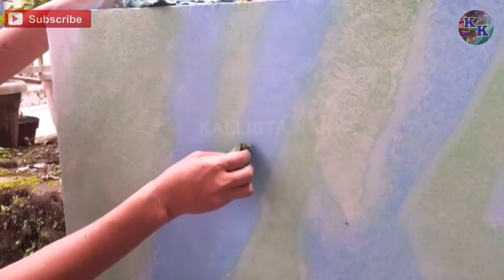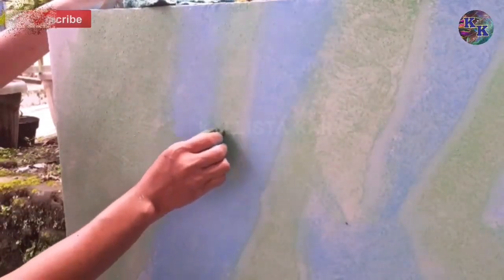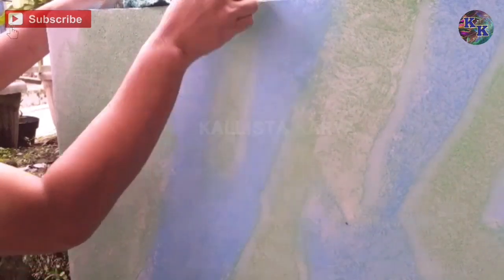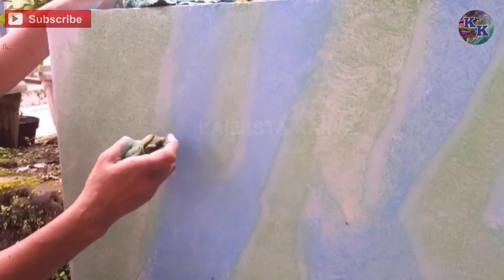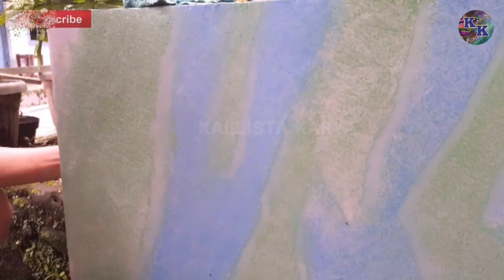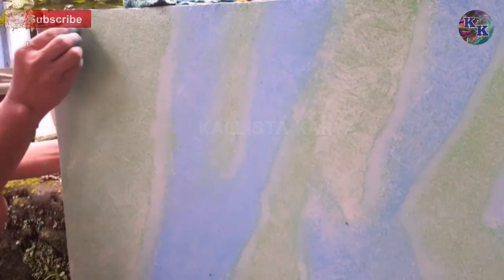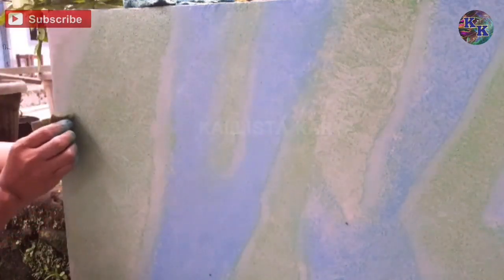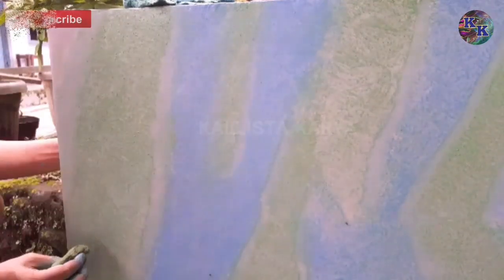🔴 Cara Bikin Cat Motif pd Dinding | Tutorial tukang pemula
Sobat kallista karya,
Kita jumpa lagi masih dalam,tutorial pertukangan,
Video kali ini sya berbagi,cara bikin cat motif pd dinding,cat effect dinding,
Seperti biasa untuk,cara & gaya, sya pergunakan,alat sederhana,yaitu,kantong kresek,dn,kuas saja,
Cat motif kombinasi hijau biru,sya pergunakan,cat tembok berbasis elastex,cat pelapis anti bocor,
Tutorial cat motif dinding,ini sya bagikan untuk,para pemula yg ingin,belajar bikin motif pd dinding,
Srmoga bs bermanfaat,
Jika ada pertanyaan silahkan layangkan pd kolom komentar,
Selamat menonton,